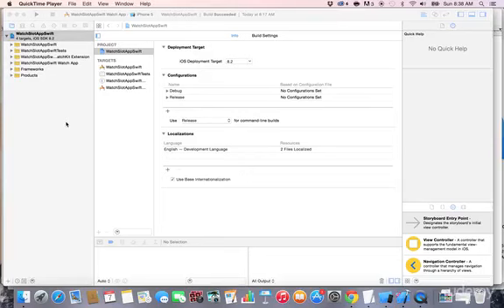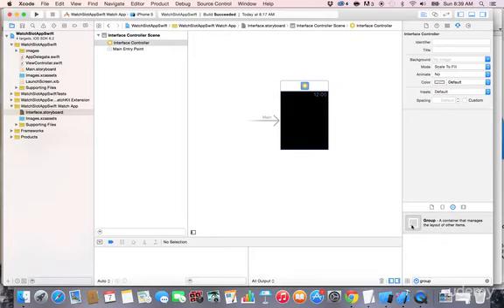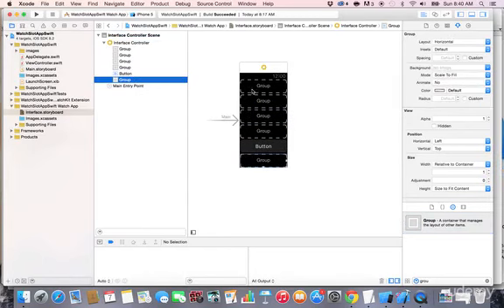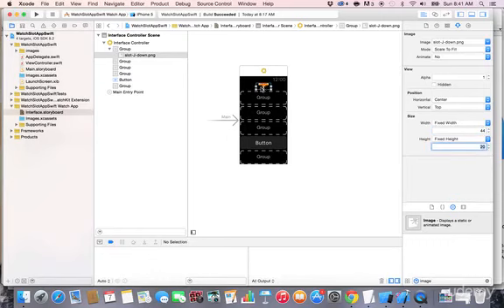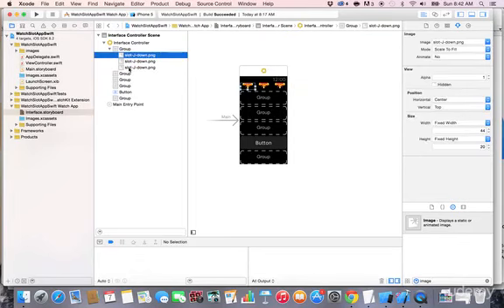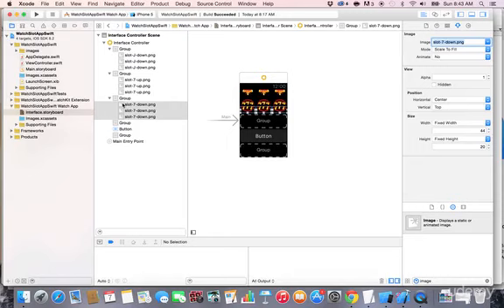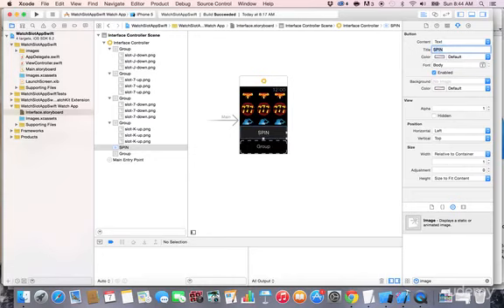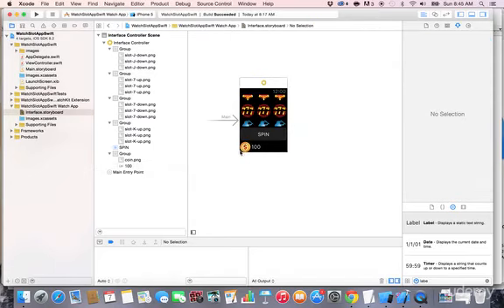Design the Slot Machine User Interface with Interface Builder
Learn Apple Watchkit with Swift, Casino Slot Machine app
Build a Casino Apple Watch App from scratch, including user interface and programming using Swift, with full source code